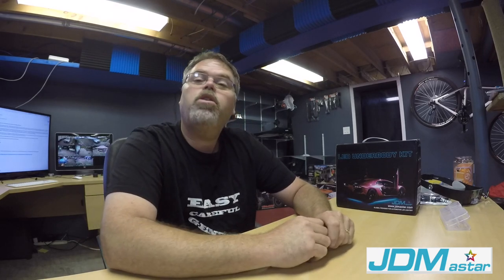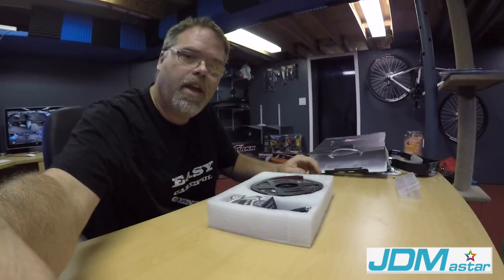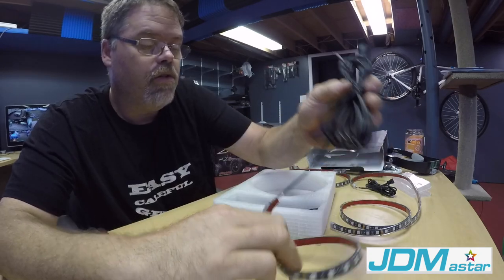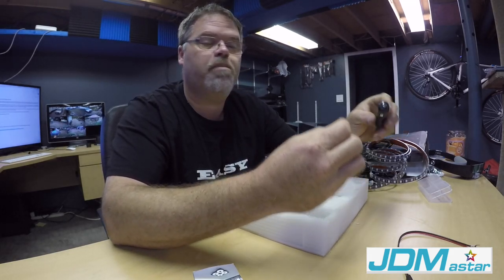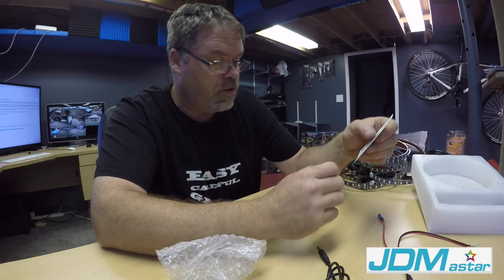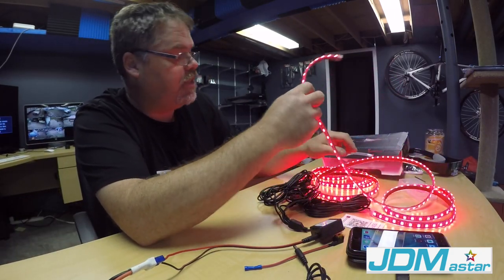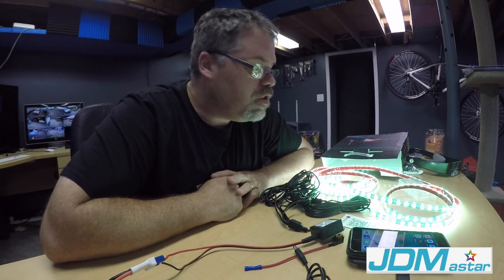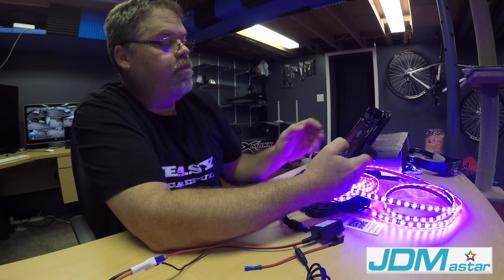JDM astar RGB Underbody Exterior LED Lighting Kit REVIEW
Get your's Here DECENT

Amazon/JDM ASTAR Store

Here are few videos of what others have created so that you will see what the review may potentially do for your channel.

JDM ASTAR Featured Products

BillSiff
579 Main St
Wyoming Ont.
Canada
N0N 1T0